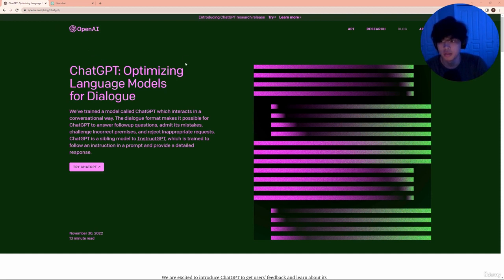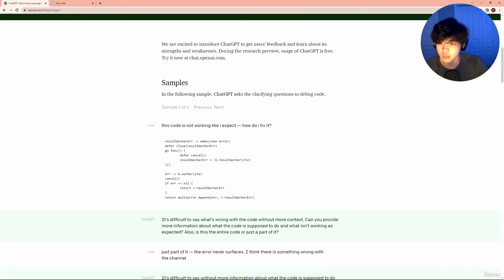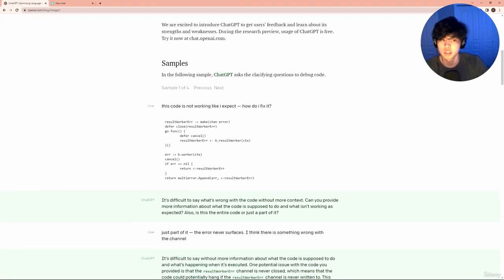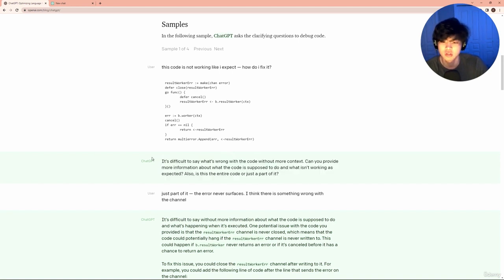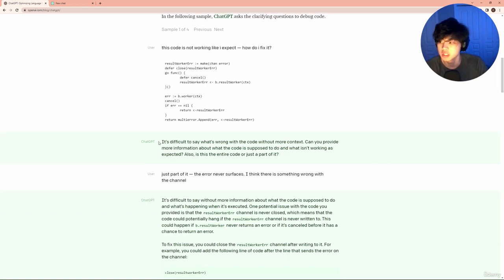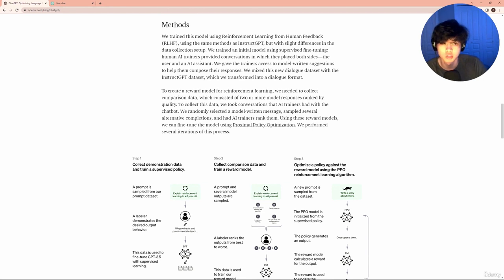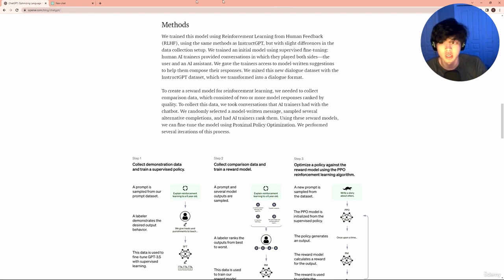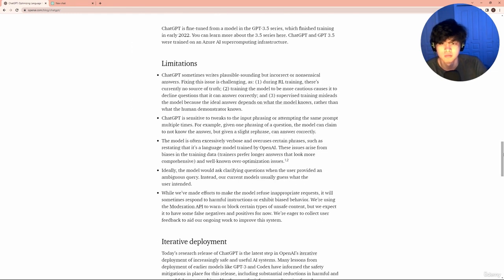Expert Guest Instructor - Caleb Park | ChatGPT Complete Guide: Learn Midjourney, ChatGPT 4 & More